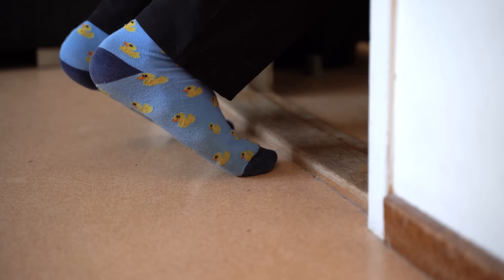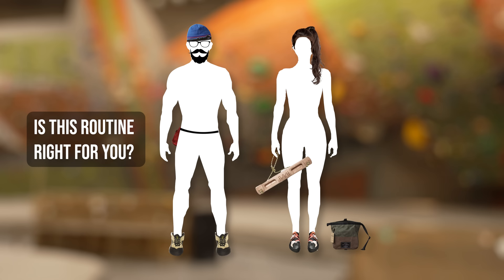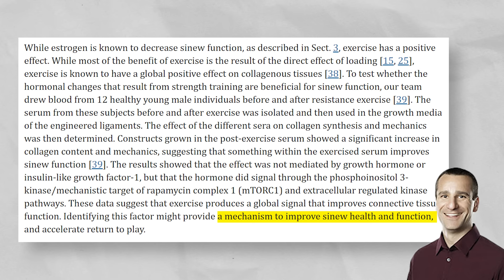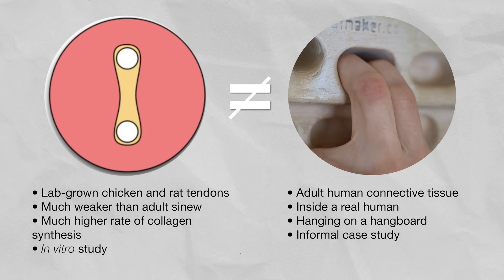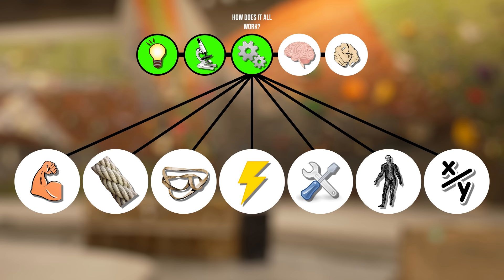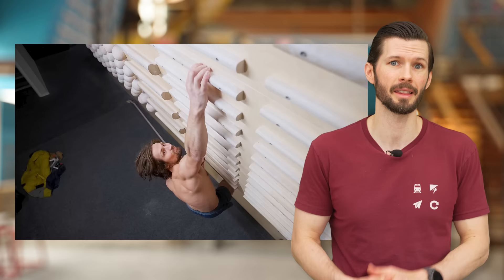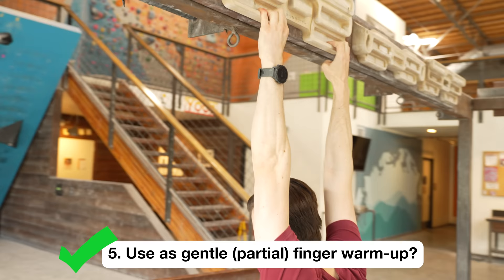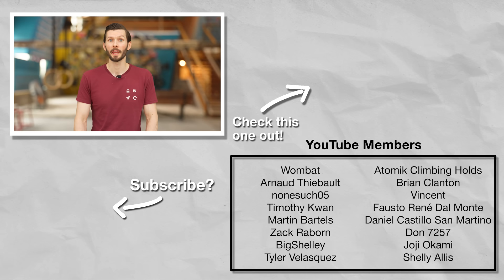Should You Hangboard 2x/Day like Emil Abrahamsson? (New Analysis & Recs)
⌛ TIMESTAMPS
00:00 A Lot Has Changed in 2 Years
00:57 How Did We Get Here?
02:15 Doesn't the Study Explain Everything?
03:27 How Does It All Work?
03:33 Muscle Hypertrophy
04:40 Connective Tissue Thickening
05:53 Tendon Stiffening
07:19 Paying Our Bills :)
08:01 Strength Recruitment
09:40 Connective Tissue Remodeling
11:09 Pain Science
13:13 Other Variables
13:46 What Have We Learned?
15:08 Should You Do This Routine?

📝 SHOW NOTES
Episode 129